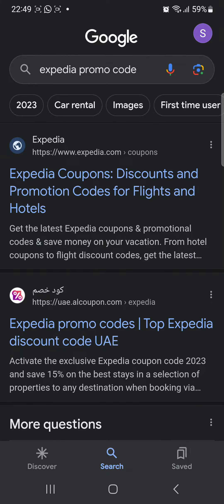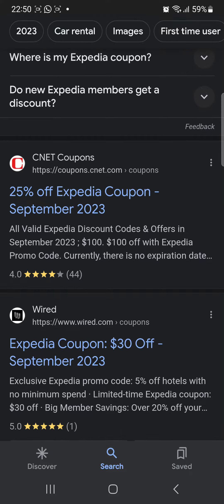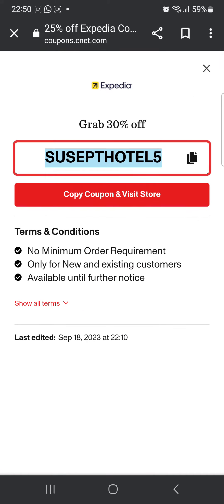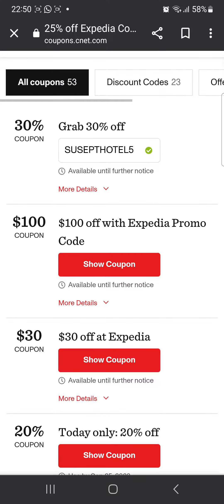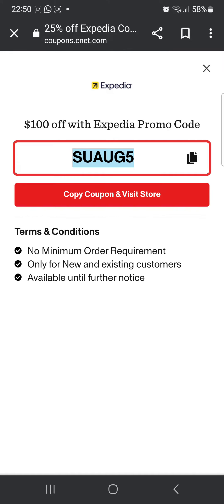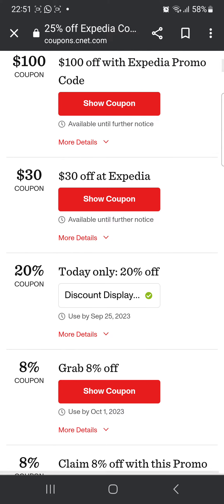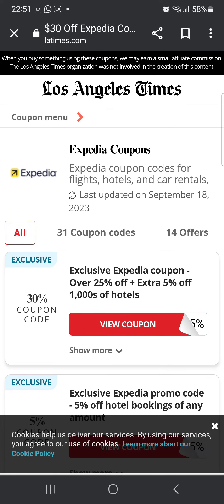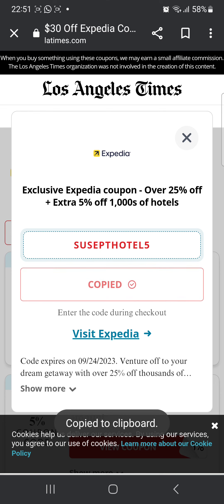Expedia Promotion Code 2023 | Expedia Hotel Coupon Code First Time User (Best Discount Code)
Expedia Promotion Code 2023 | Expedia  Hotel Coupon Code (Best Discount Code)    In this video I show you  Expedia Promotion Code 2023 | Expedia  Hotel Coupon Code (Best Discount Code)   and learn to do it in just a few minutes by following this helpful tutorial.